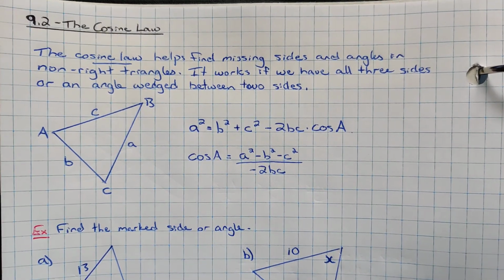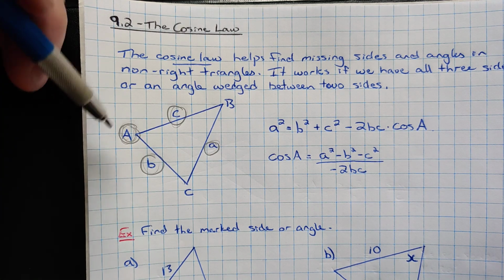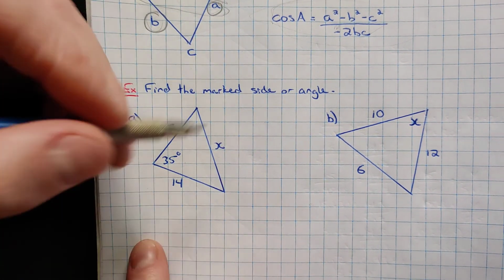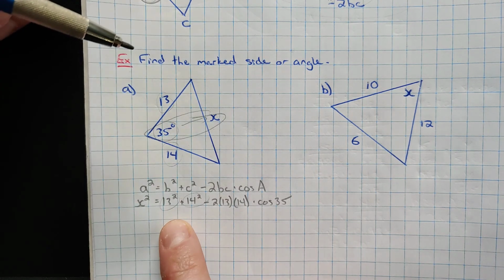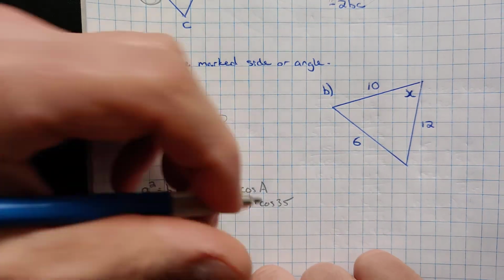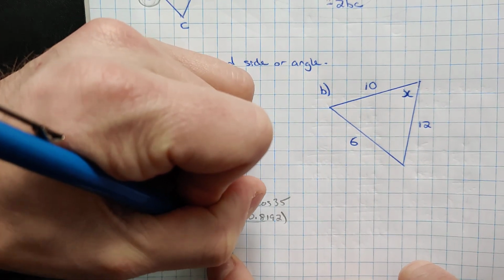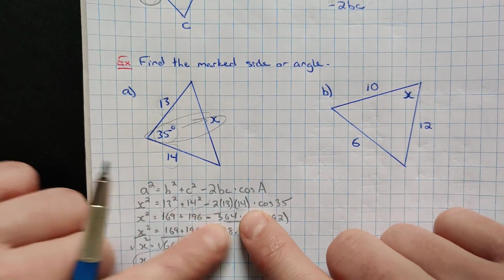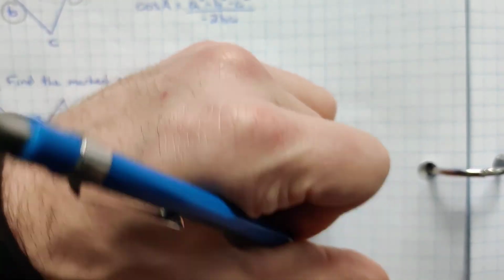MPM2D - 9.2 - The Cosine Law